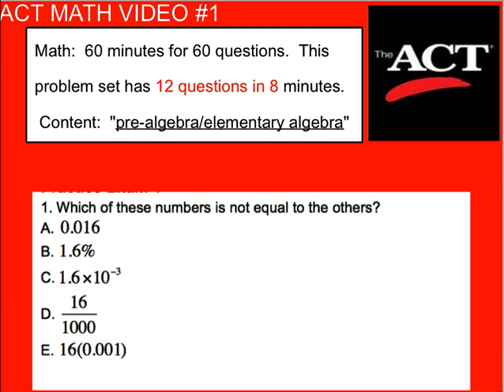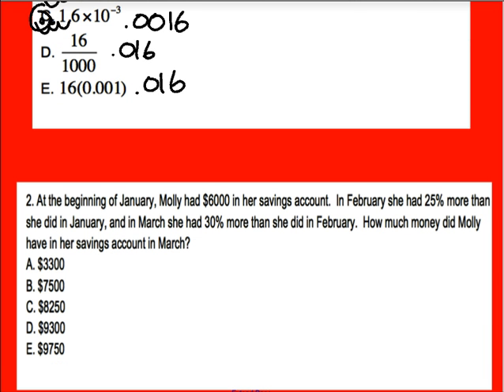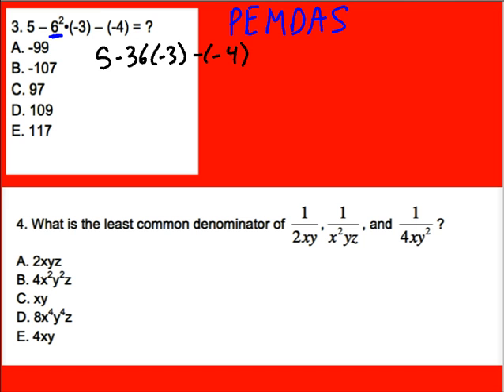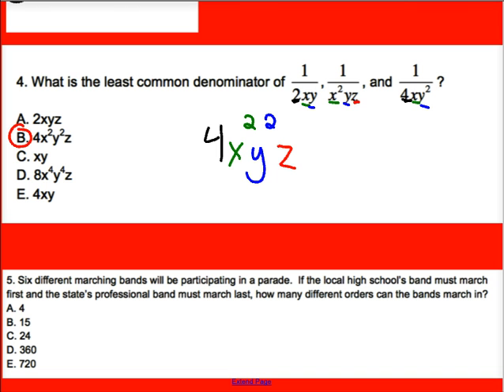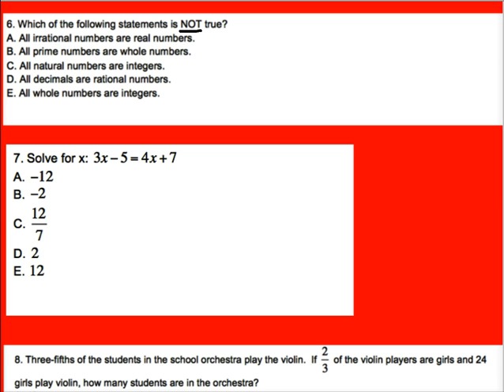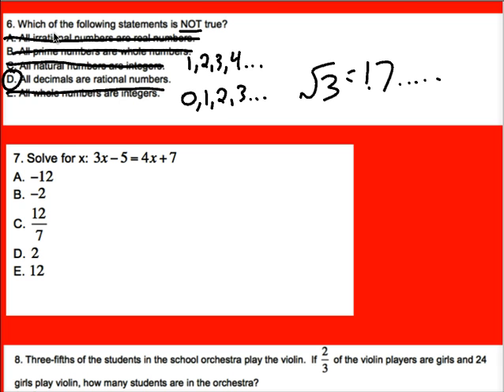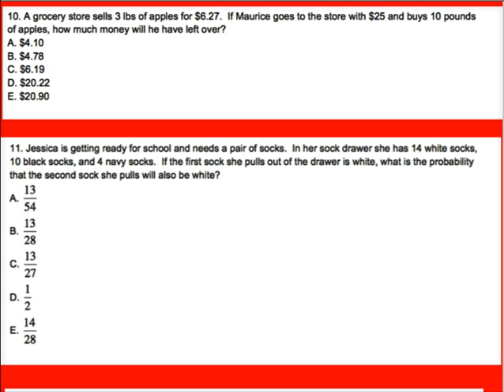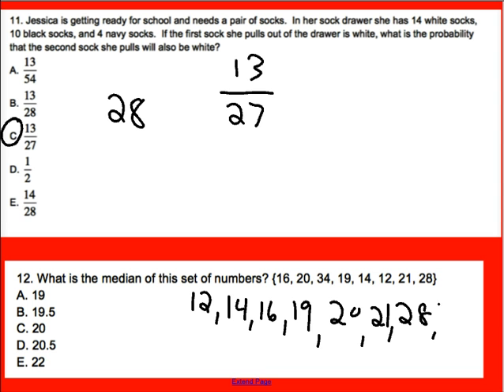ACT Math Video 1